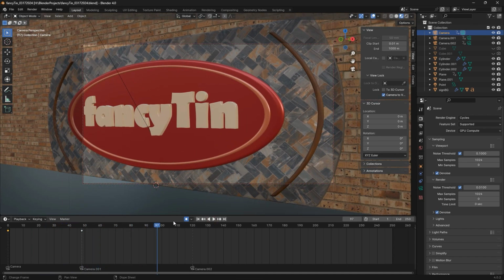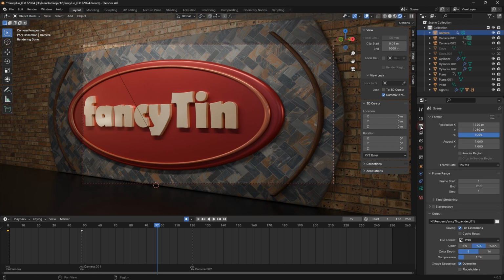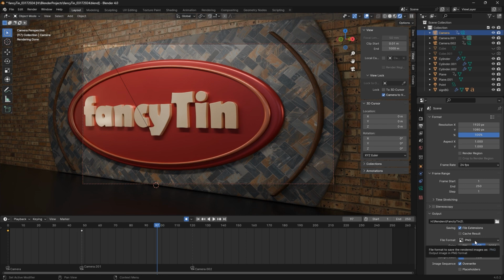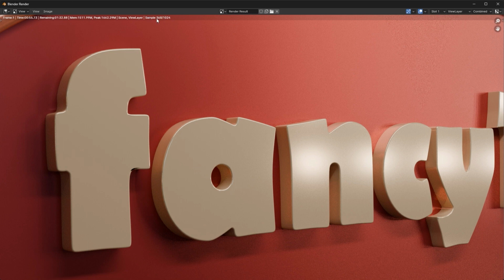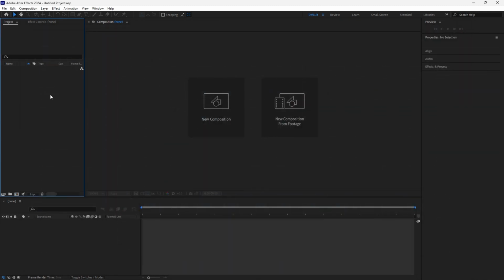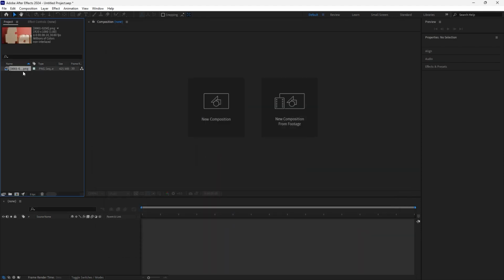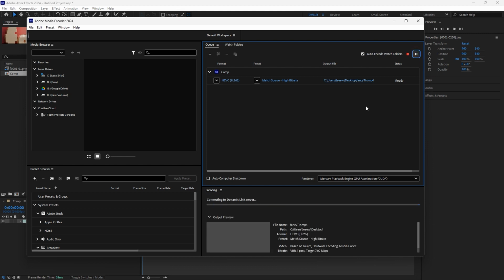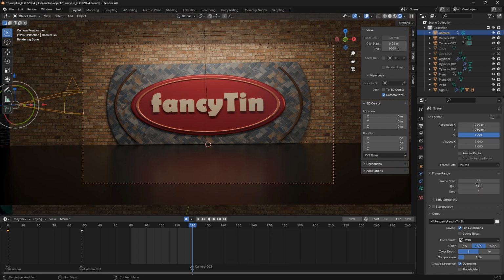How To Render A Video From Blender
This tutorial covers a process for rendering a video of your Blender Animation. Render an image sequence, import that to After Effects, and then render the final video as an h.264 or h.265 or other video formats.